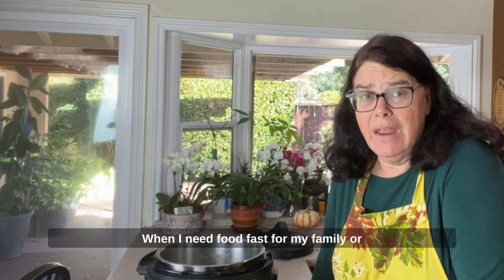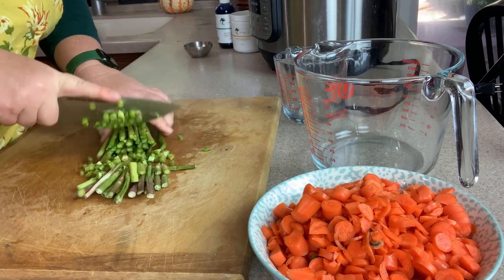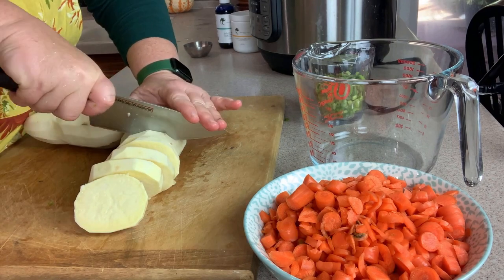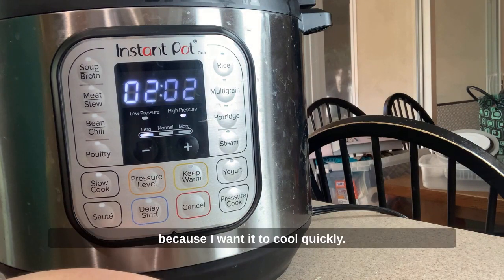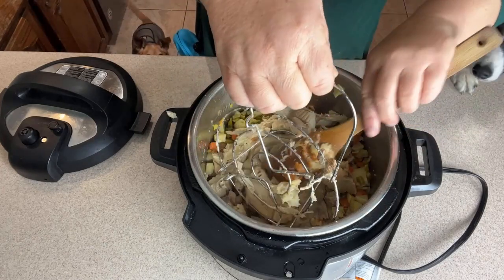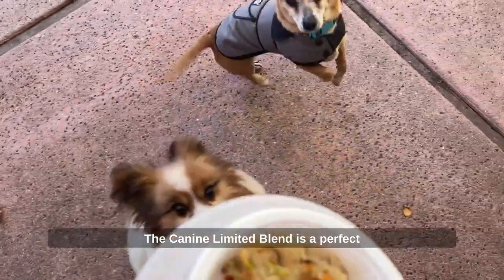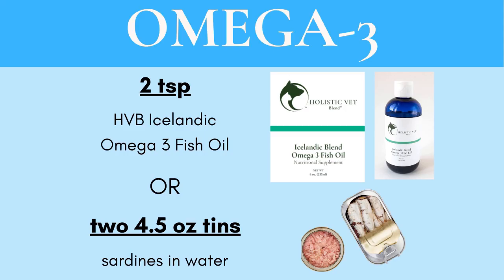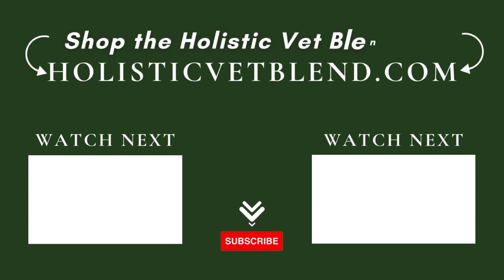Instant Pot Dog Food Recipe | Fish and Sweet Potato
Making dog food in the Instant Pot is quick and easy once you get the hang of it. I used to be afraid of my Instant Pot until my oven broke during the Coronavirus lockdown, and I couldn't get my oven fixed for months. Now, I'm a convert. Things I love that take a long time, like steaming winter squash and whipping up dinners fast, have made me a superfan.

The Holistic Vet Blend Limited Blend recipe is designed to feed dogs with allergies. It does not have added grass-fed beef liver as the Holistic Vet Blend Regular formula does, and the other ingredients can be chosen for easy digestibility and lack of proteins to be reactive to (for example eggs which can be added to the HVB Regular blend).

• Shop now at our store for the ingredients you can use for your pet's delicious homemade meals which come with a FREE COOKBOOK for your guide on giving them the quality food they deserve.